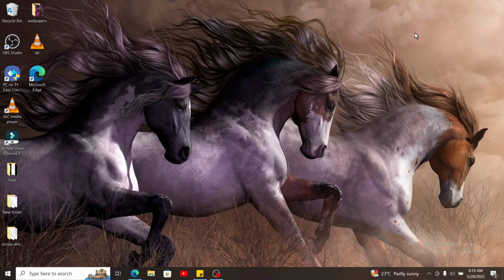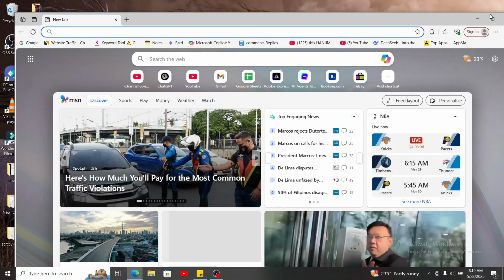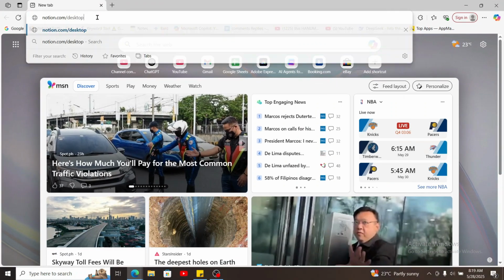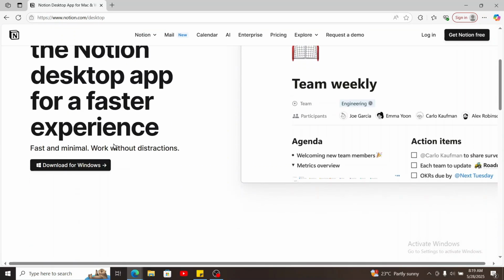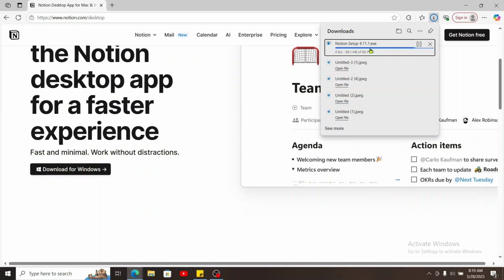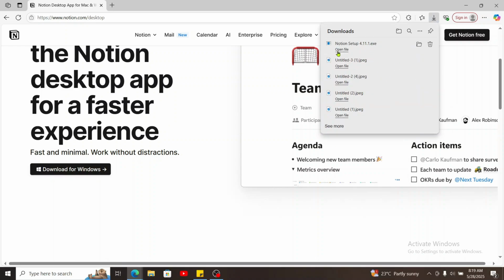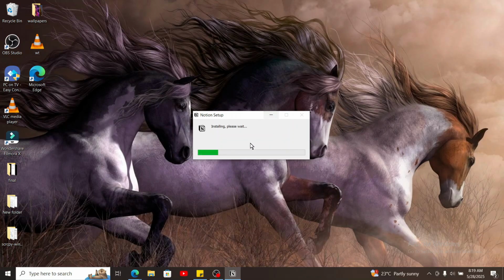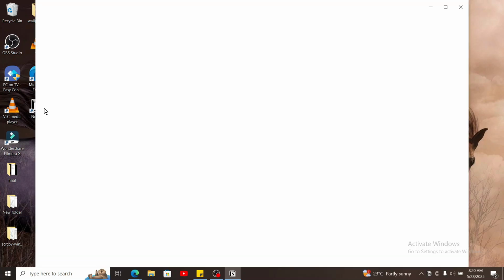How to Download and Install Notion on Smart Phone? Set Up Notion in Under 5 Minutes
Learn how to download and install the Notion app on your mobile device in just a few easy steps! Whether you’re using Android, or iOS, this guide walks you through everything you need to get started with Notion—one of the most powerful productivity and note-taking apps out there.